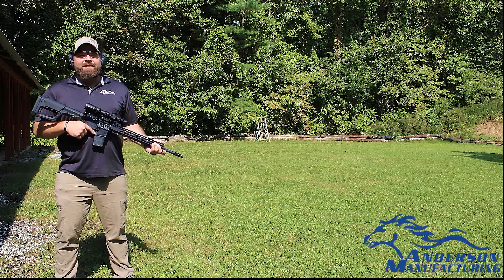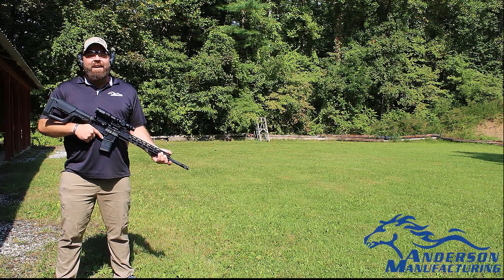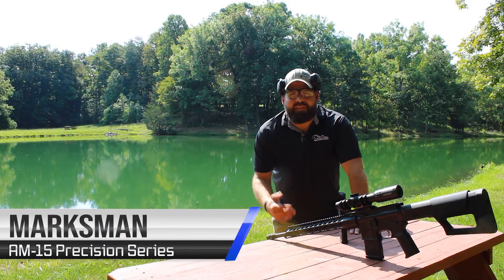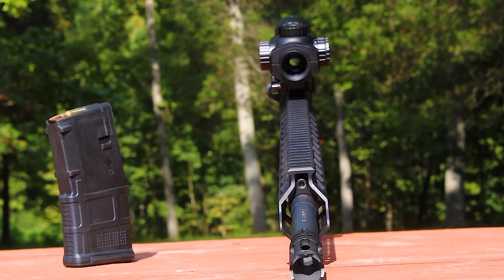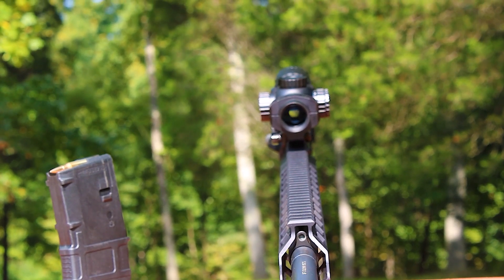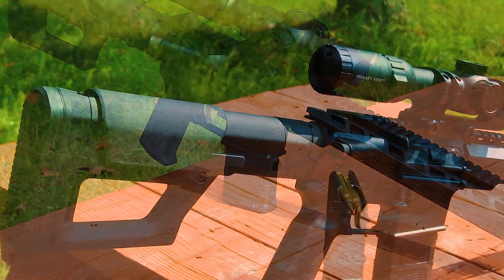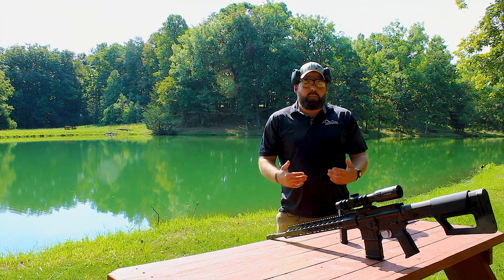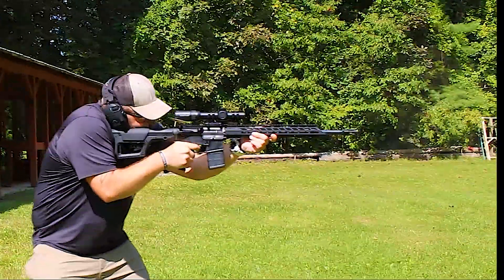AM-15 Precision Series, Part III: The Marksman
@AndersonManufacturing introduces The Marksman, the third rifle in the AM-15 Precision Series Lineup. This rifle is modeled after Special Purpose Rifles (SPR) commonly used throughout the military. In this video, you'll learn some of the specifics of The Marksman and get to see it in action!
On behalf of our team at Anderson Manufacturing, we appreciate your support!
Big thanks to @PrimaryArmsOptics for the SLx6 1-6x24 FFP!
Tune in next week for Part IV: The Sharpshooter and we have surprise in store for audience!